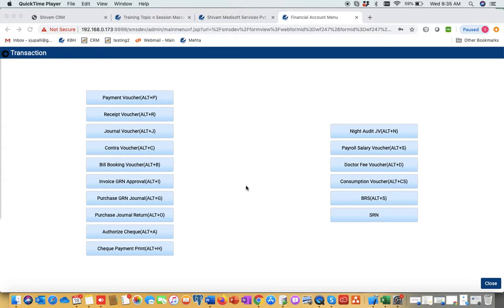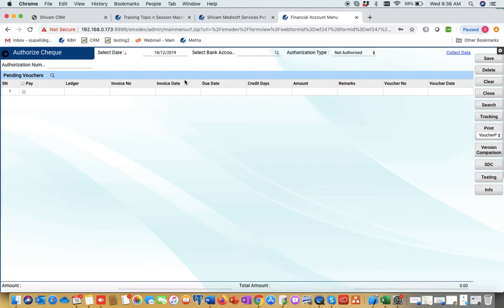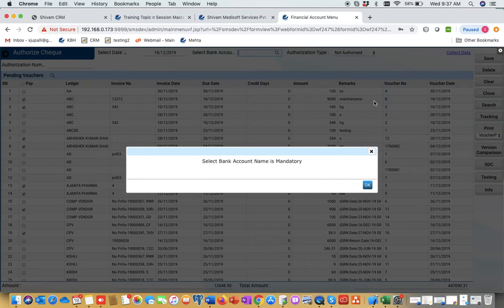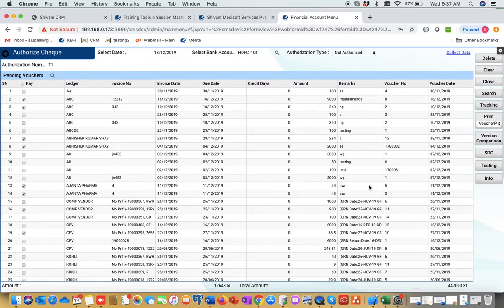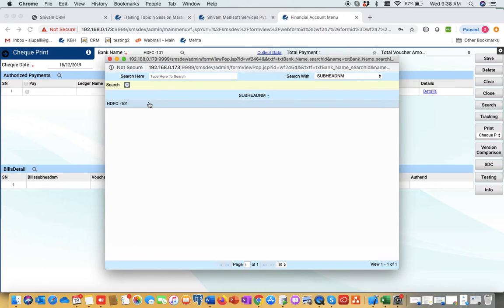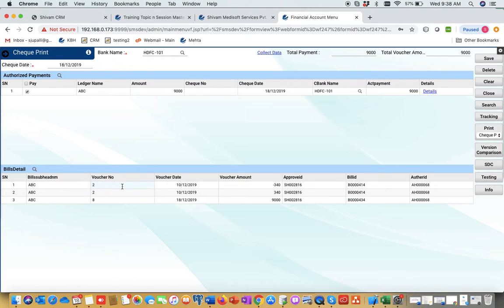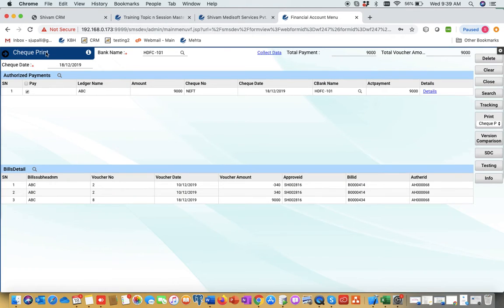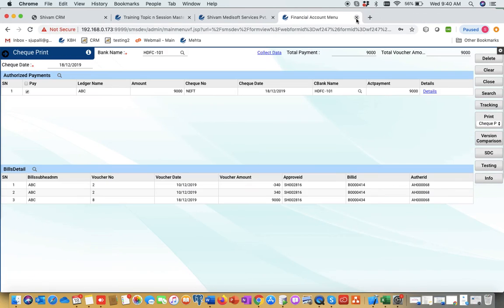Authorize Cheque And Cheque Print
Authorize Cheque And Cheque Print -Account